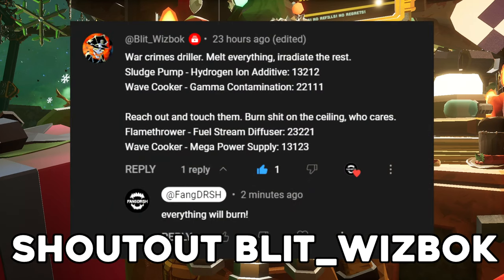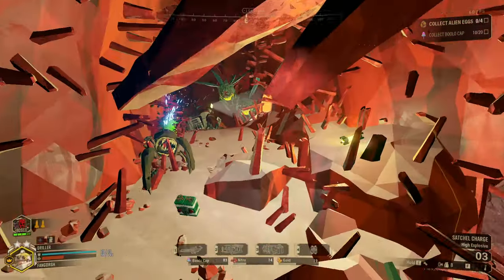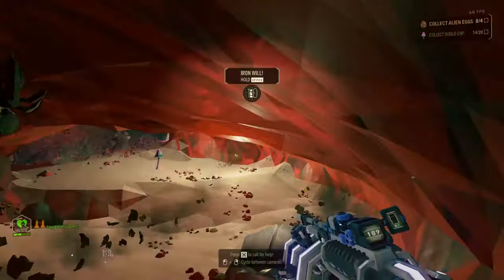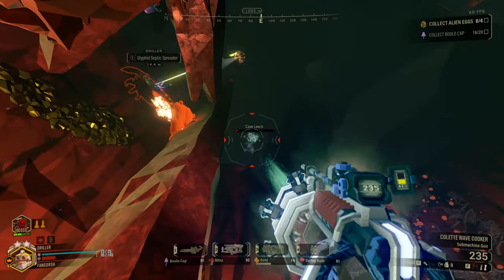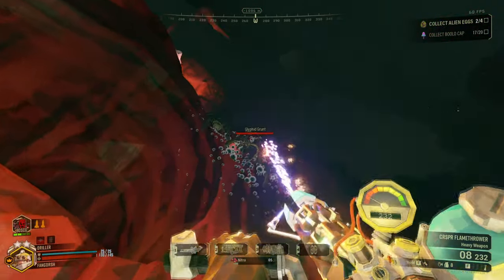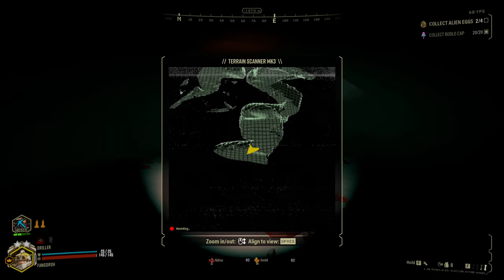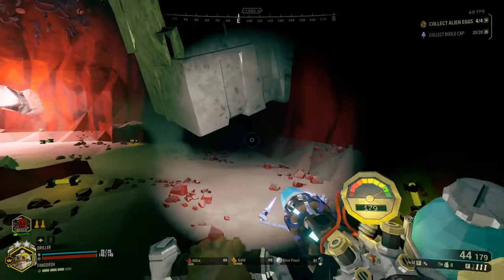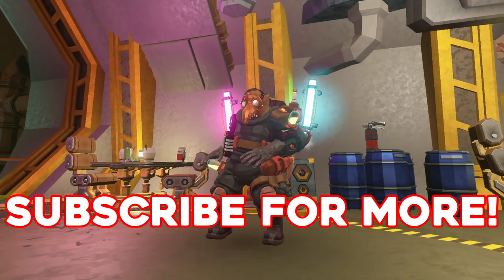Incredible Fuel Stream Diffuser Build | Deep Rock Galactic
I tryout a recommended build Fuel Stream Diffuser and Mega Power Supply when put together you're a walking crime! you'll see

Thank you Blit_Wizbok for the recommended build